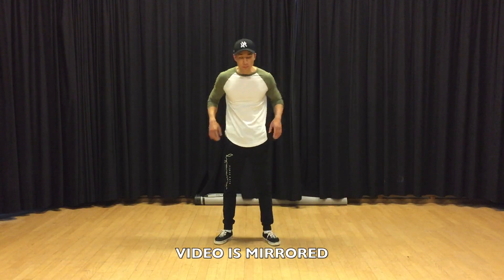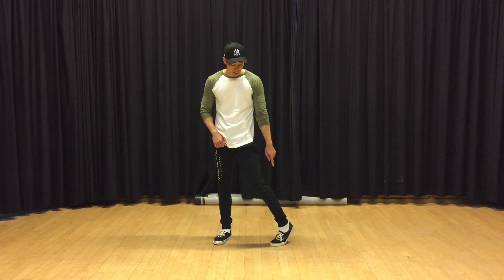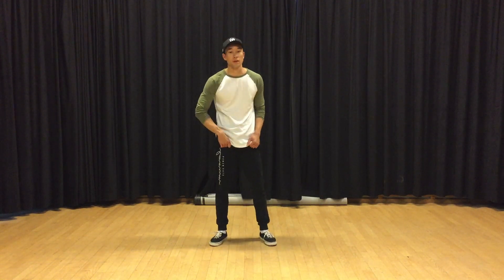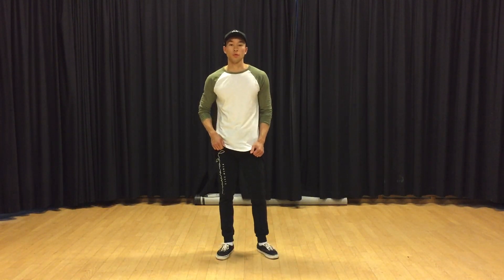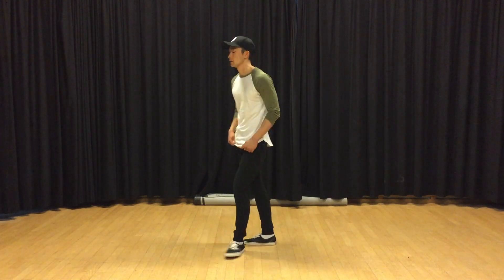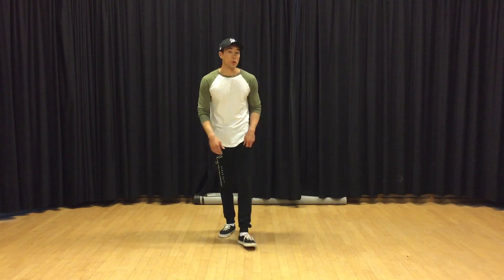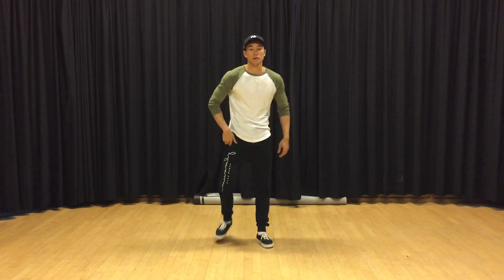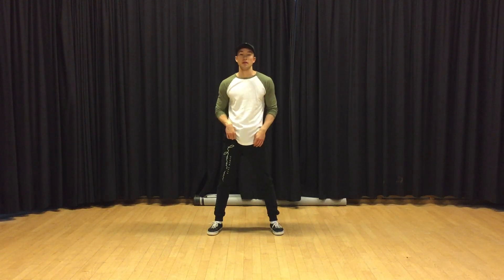Crazy Legs Move (Footwork) | Basic Hip Hop Moves | Dance Tutorial #3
Crazy Legs Move (Footwork) | Basic Hip Hop Moves | Dance Tutorial No. 3

In this video I will be showing one of the coolest dance moves that I know of :D This is another dance move that you can add to your "dance vocabulary" :) Use it in your freestyle dance, hip hop choreography or however you want :) Sharing is caring! ;)

This is my third dance tutorial, and I will be uploading one dance video each week, so please let me know if there's anything I could improve for future dance tutorials.

I hope you enjoy the video! Let's dance dance dance!

- Bao Tran